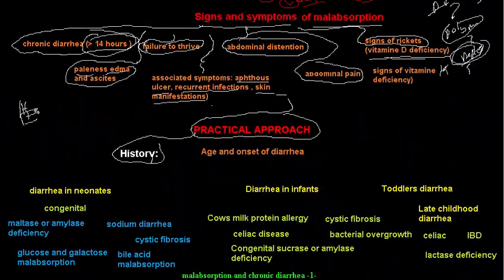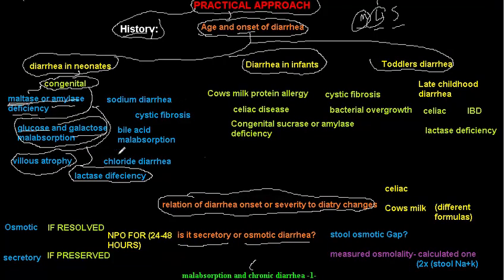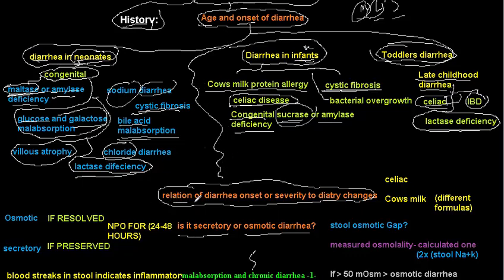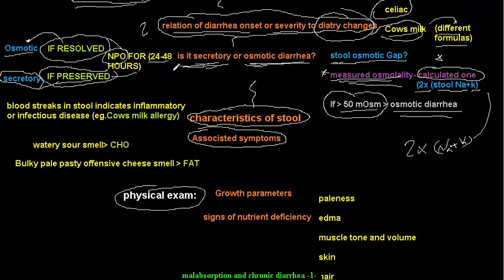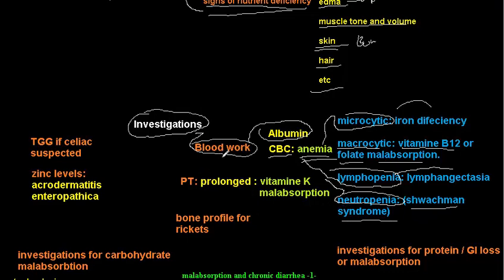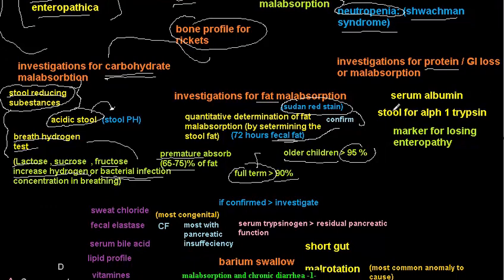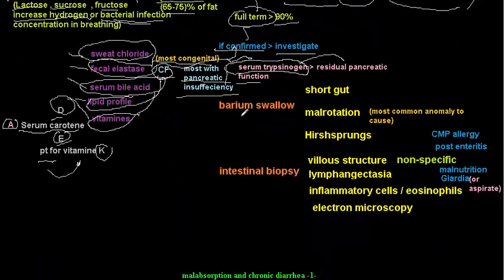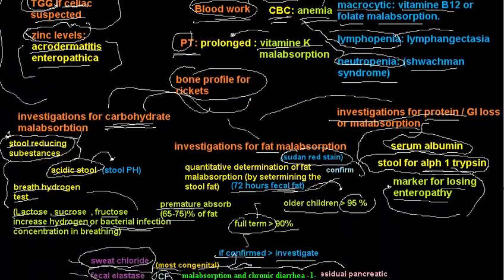malabsorption and chronic diarrhea -2- (approach)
history , physical examination, investigations